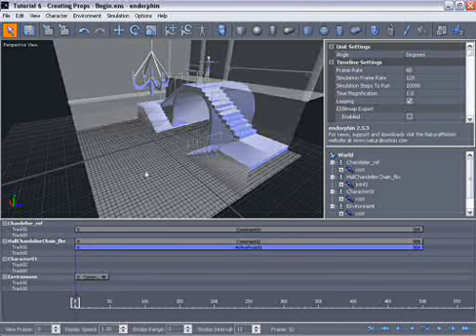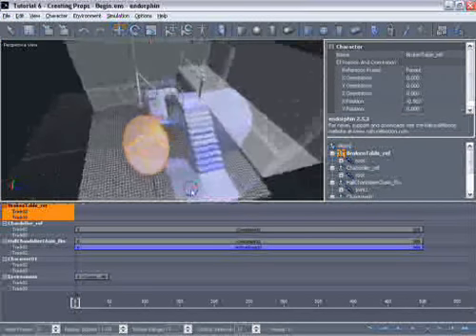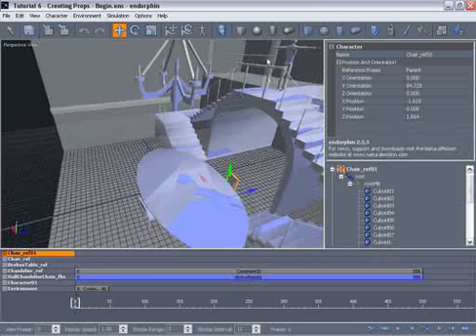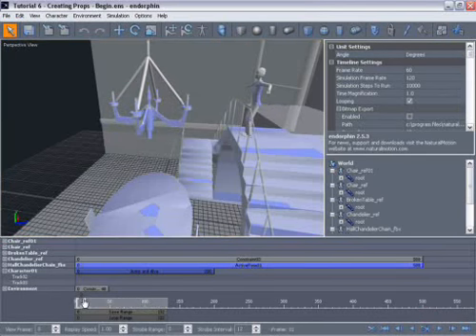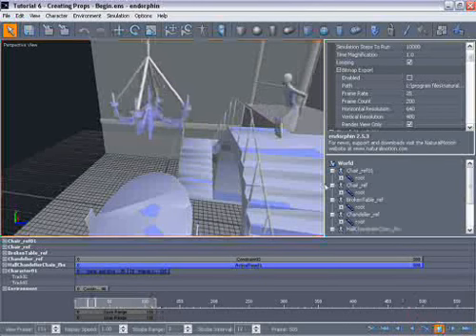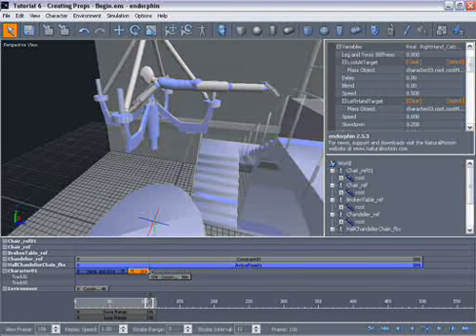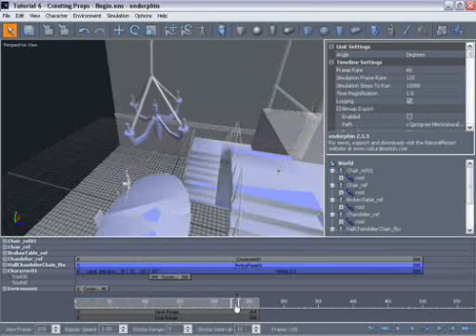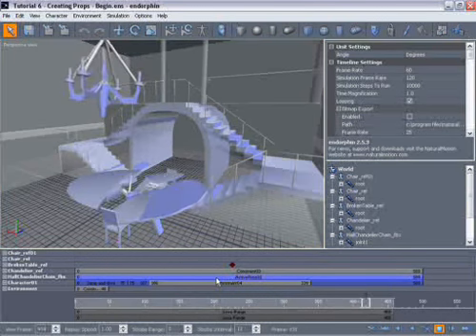prop interaction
tutorial endorphin